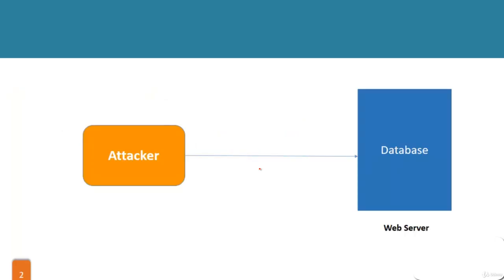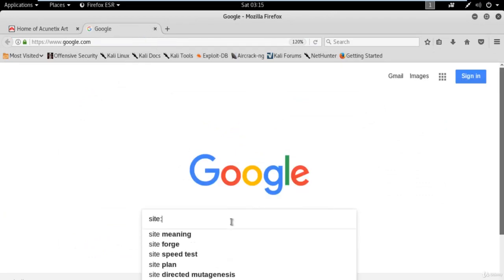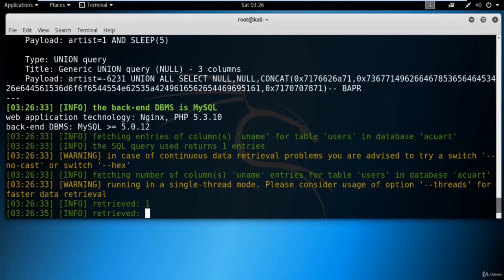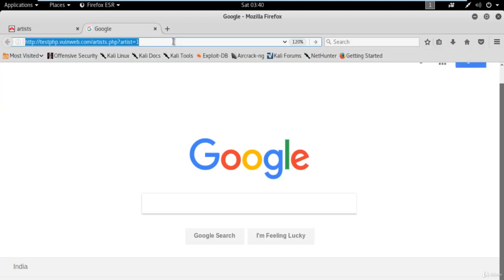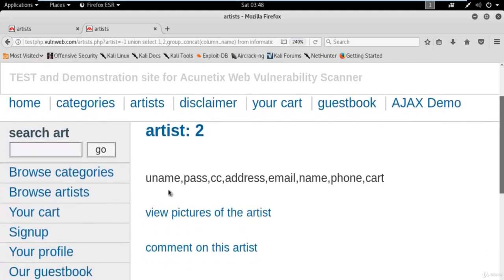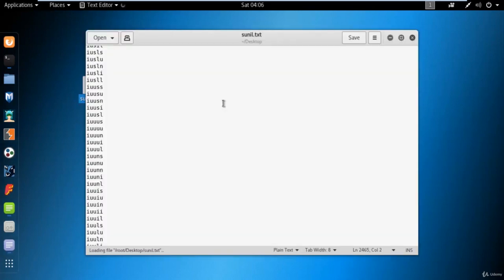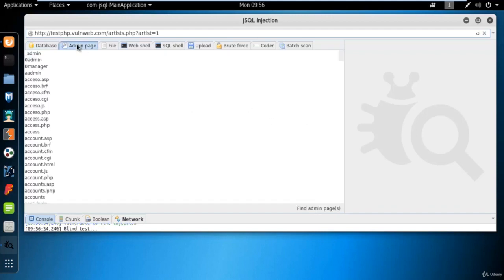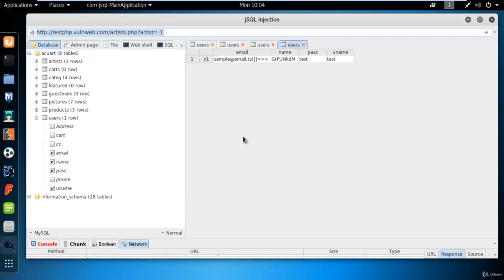SQL Injection Tutorial For Beginners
Full SQL Tutorial Video For Everyone.